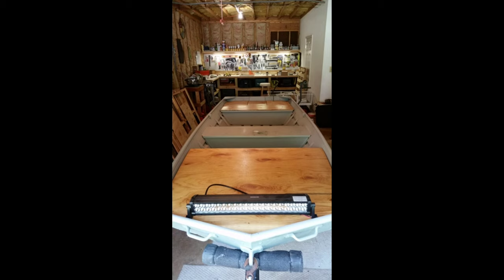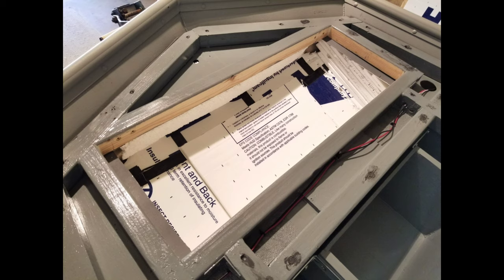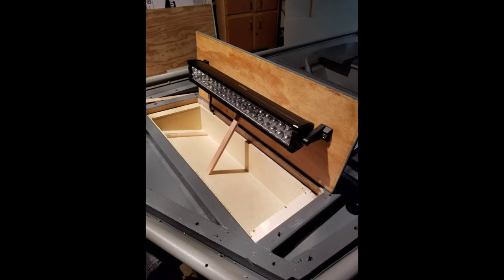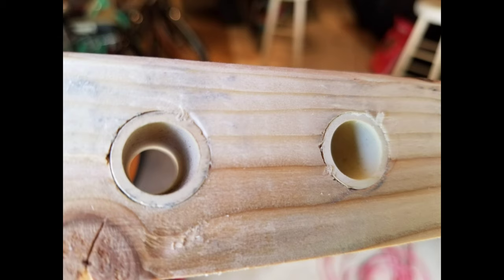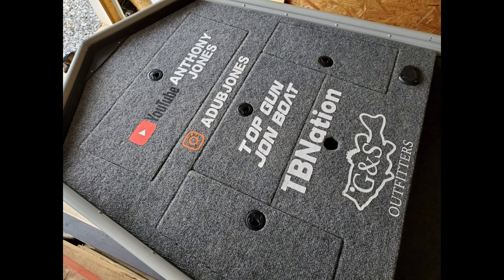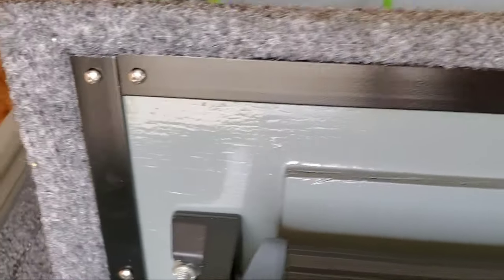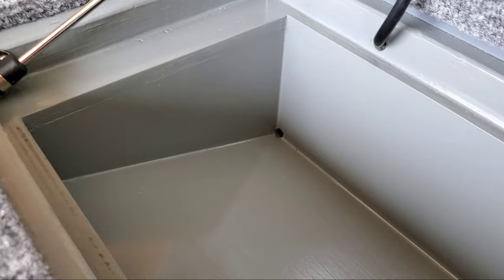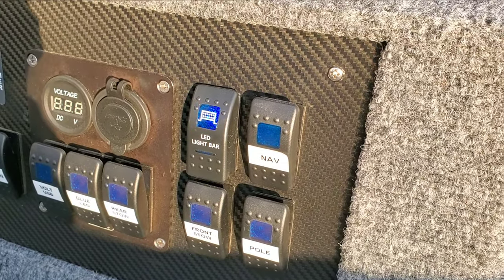Hidden / Flip Up LED LIGHT BAR In Jon Boat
Welcome to the full walk through video of my Hidden / Flip Up LED LIGHT BAR In Jon Boat ! One of my favorite modifications in my jonboattobassboat build, the topgunjonboat ! I'll show you all products used in mod, and step by step how I installed the hidden led light bar inside a hatch in my casting deck of jon boat.

Below are links to almost everything used in the build. I only link actual products I personally used, not things I recommend or think would work. Hope this helps!

LED Light Bar:

MicTuning Light Bar Relay:

Apexstone 10 lbs Gas Struts used:

Flush Pull Slam Latches used:

3 Pin Rocker Switches:
(3 PINS SIMPLIFY PROCESS MUCH MORE THAN 5 PIN)

Carbon Fiber Vinyl Used:

Above are products used in this video/build! All proceeds go directly back into future content and the expenses thereof. I GREATLY APPRECIATE YOUR SUPPORT

As always... if you like what you see and would like to see more, the biggest thing you can do to support my channel and future content is to kindly subscribe!

Also for more content check me on Instagram: ADUBJONES

MAY YOUR TINY BOAT BUILDS BE GREAT!!!

Please check out the following sites of those who helped support the